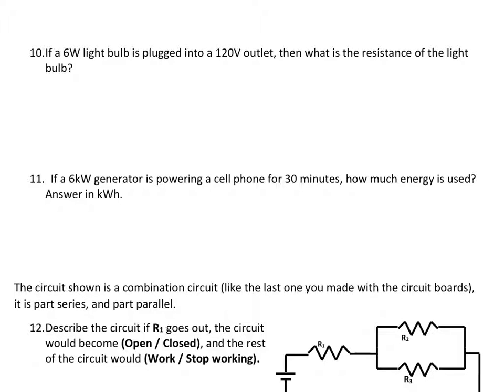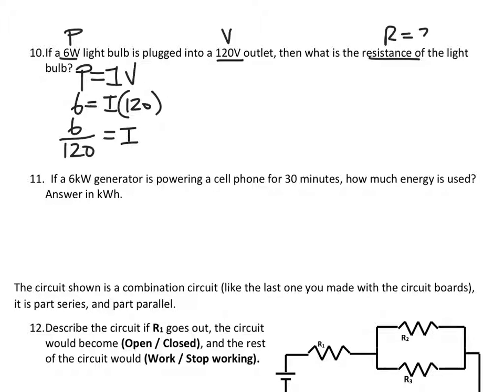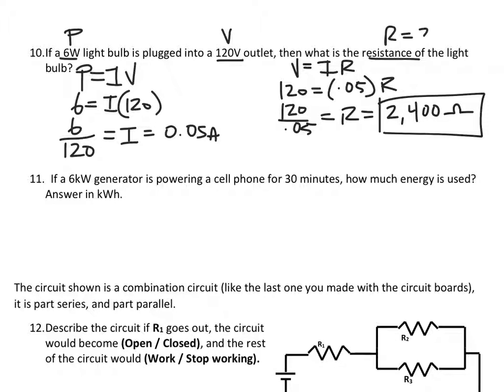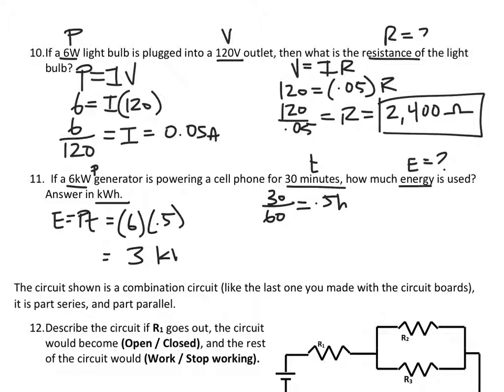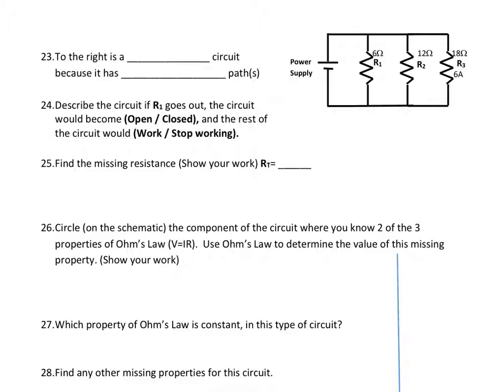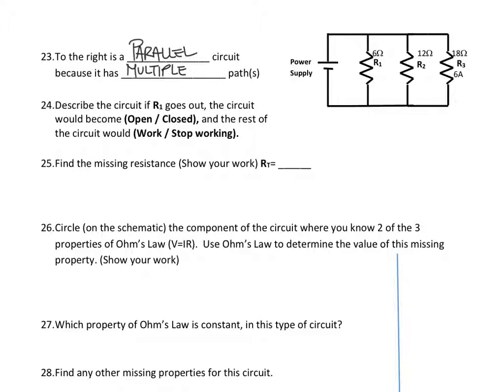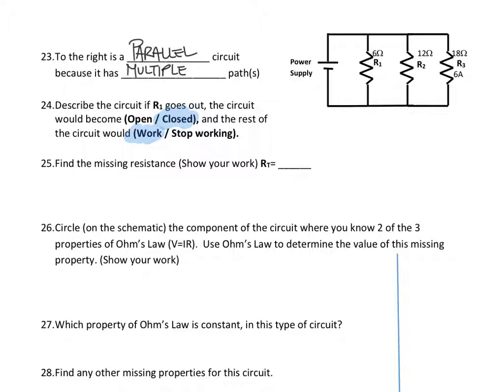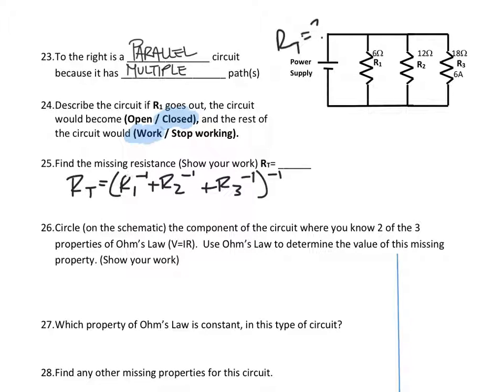Addition to test review (#’s 10-11, 23-25)